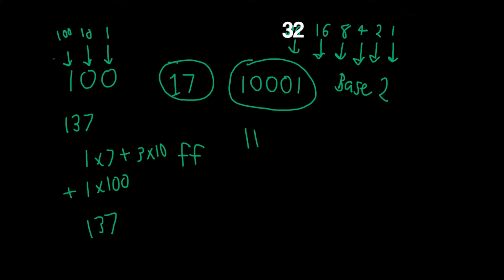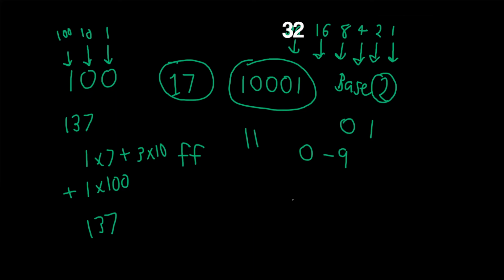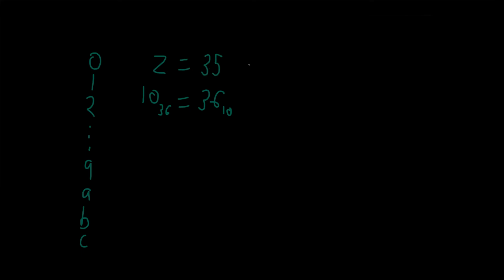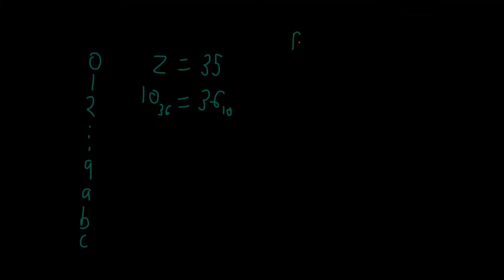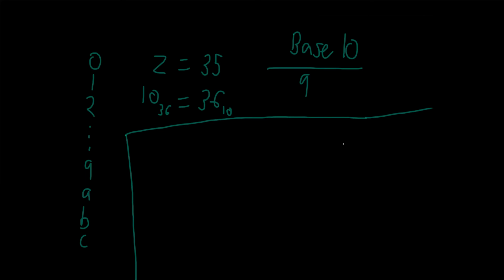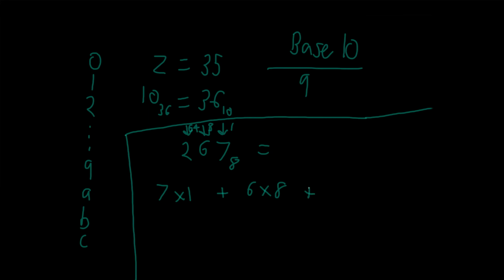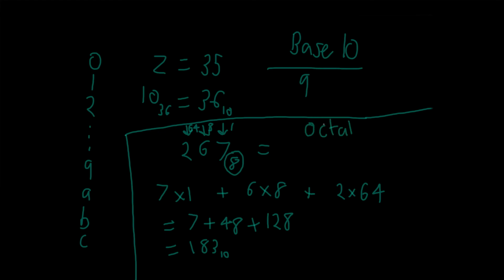How to read numbers in ANY given base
This video will hopefully teach you how to read numbers in any given base, including binary, ternary, octal, base 10 (hopefully you can already read base 10), hexadecimal, and eventually almost all commonly used bases.

I didn't really delve deep into the reasoning behind why we actually use different bases instead of sticking to just base 10, but I would be happy to make another video on that if anyone wants me to.

If you desperately need to know how to read numbers that are in literally ANY base that could possibly exist (10^6, 10^9), then please comment below and I would be happy to make another video explaining in detail how to properly read and write numbers in an arbitrary base (any base ever).